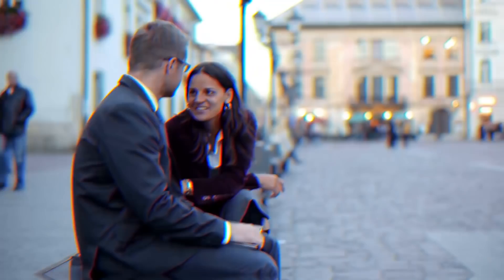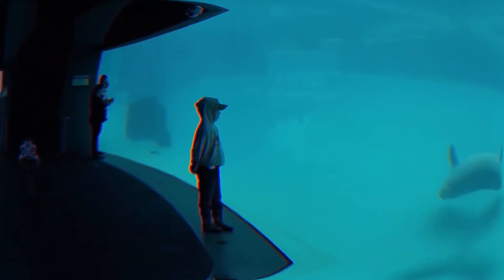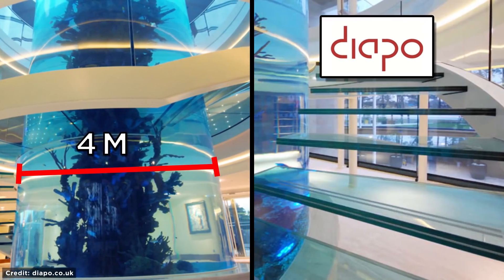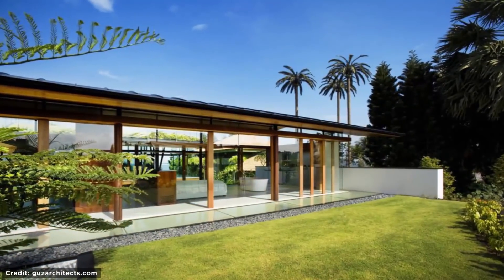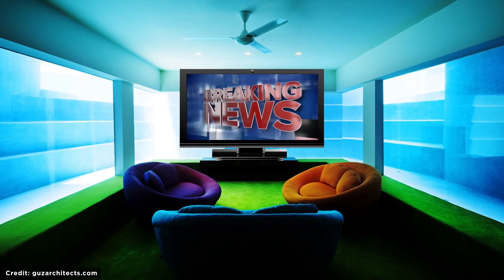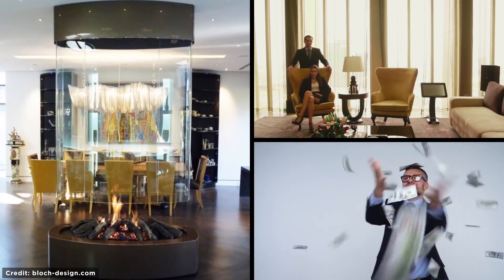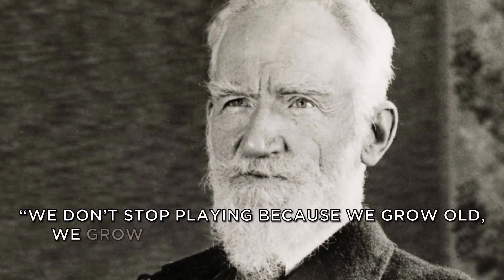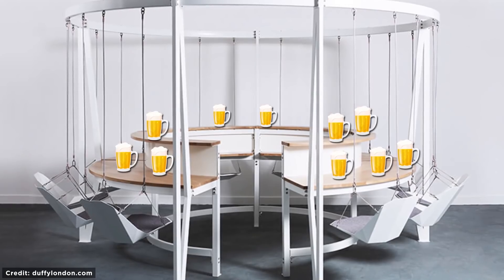Things You Obviously Need in Your New Home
Join me as we take a look at some amazing things that you obviously need in your new home! From amazing home interiors to incredible gadgets and furniture!

Legal Stuff.

Bread Pillow
Dog Pool
Keys, Wallet, Phone